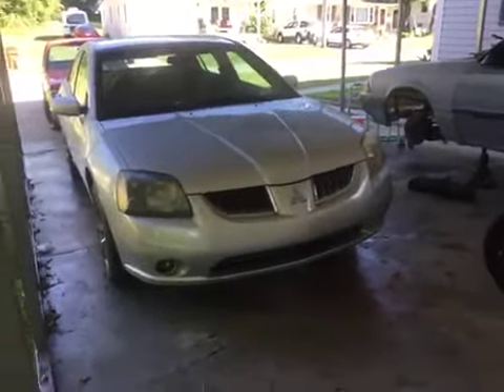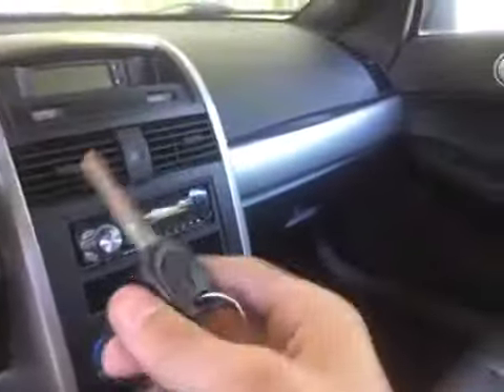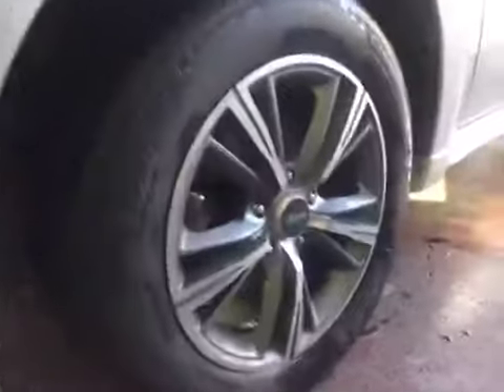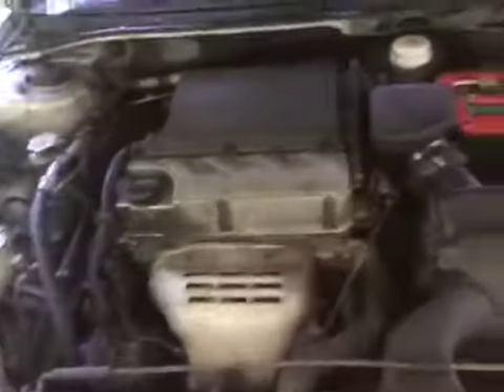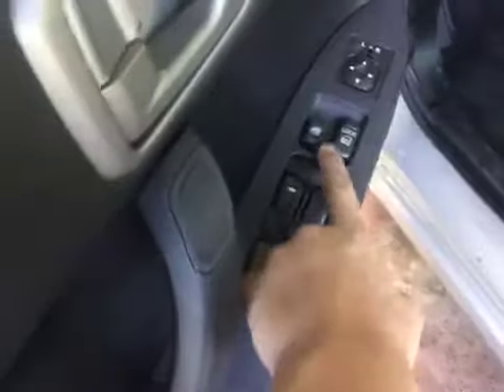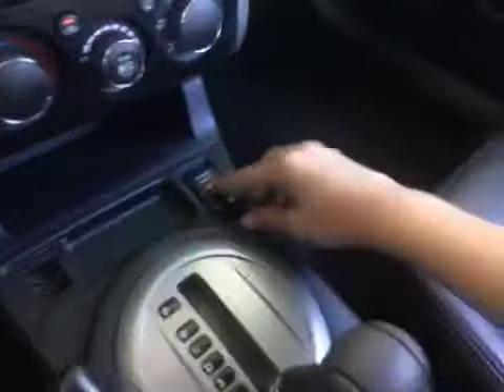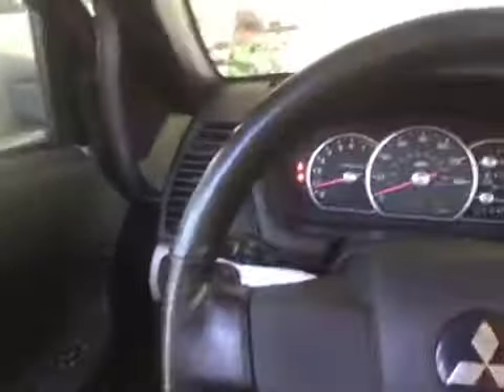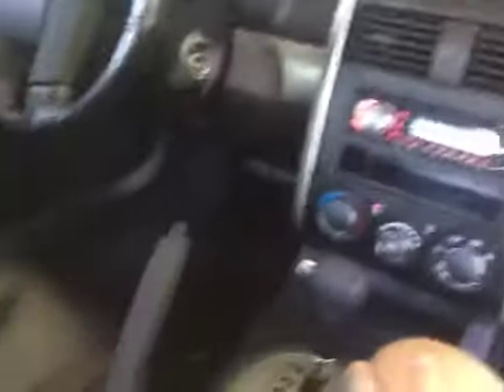2005 Mitsubishi Galant SE Startup Full Tour